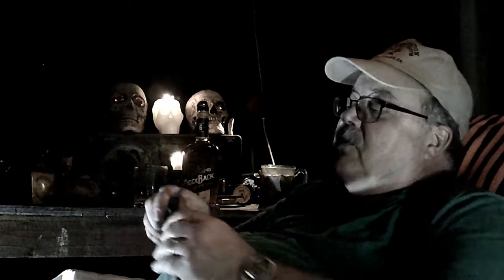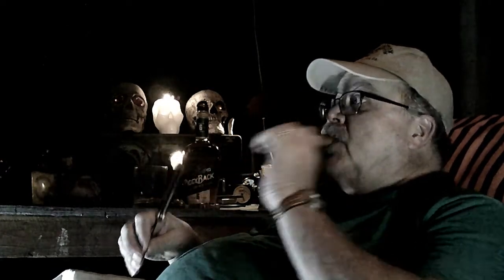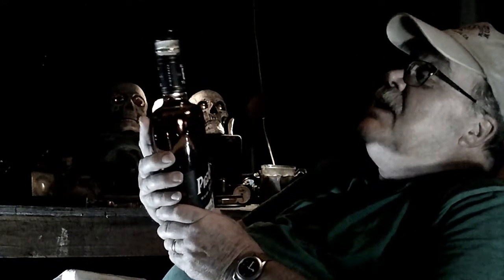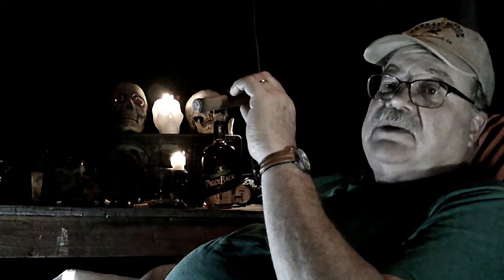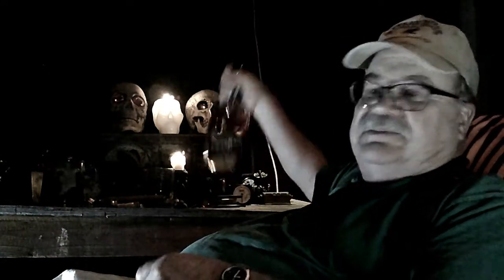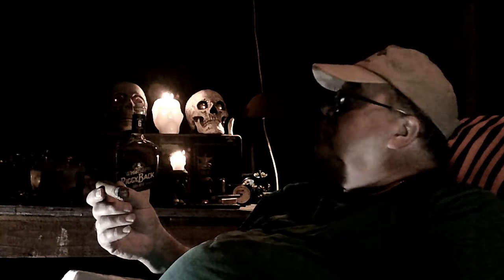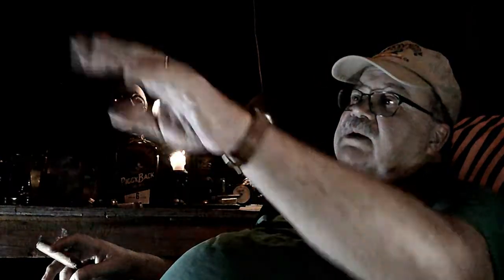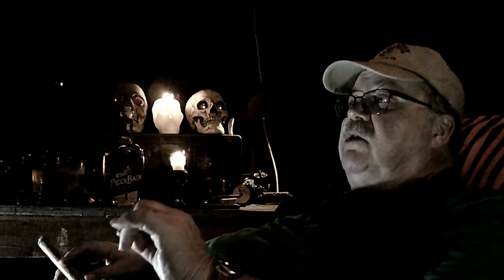Whistle Pig Whiskey "Piggy Back" review and incorrect cigar observations.....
Here in this video I review Whistle pig whiskey and give some whiskey powered rambling observations. Oh, and the car show is actually Oct. 8th in Covina California...